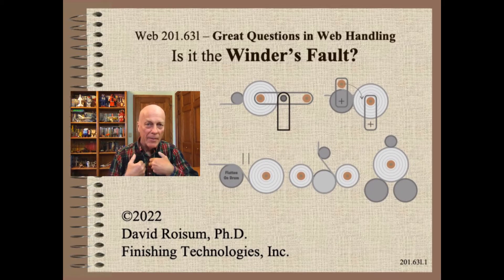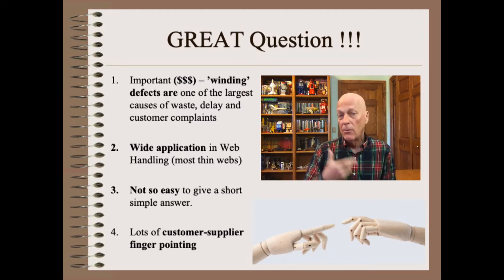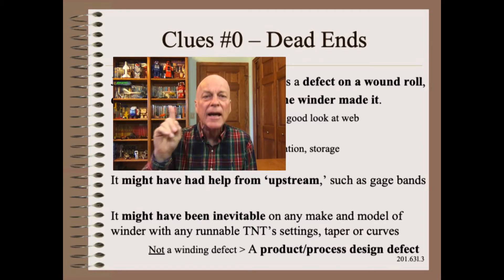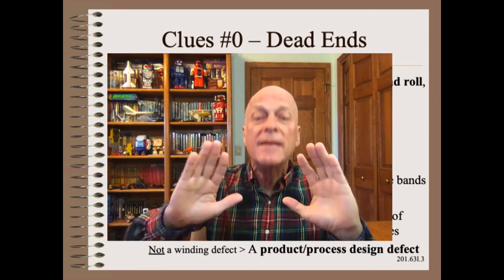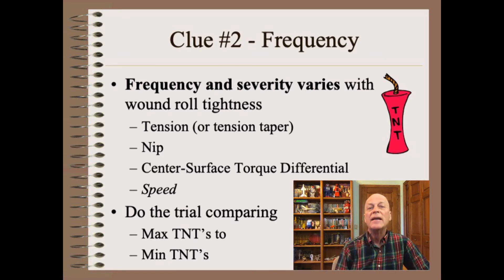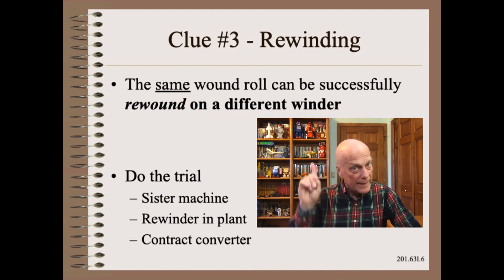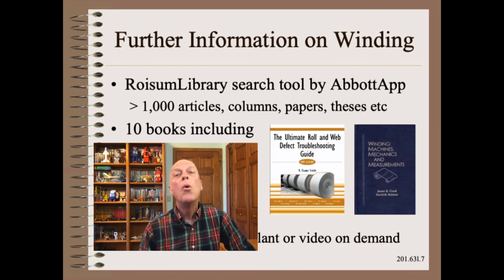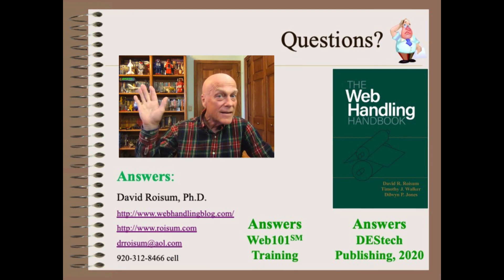Web20163l - Great Q's - Winders Fault?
In this clip, I will answer the question of whether it is the Winder’s Fault.  In the next clip, we will answer whether it is the Web’s Fault.  In the third in this series we will have a single surprise answer to general questions like this.